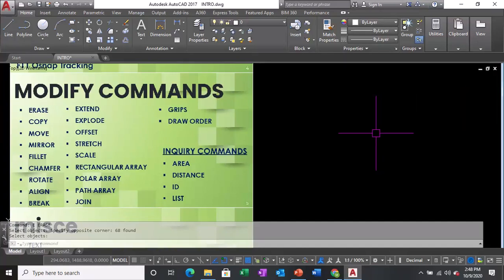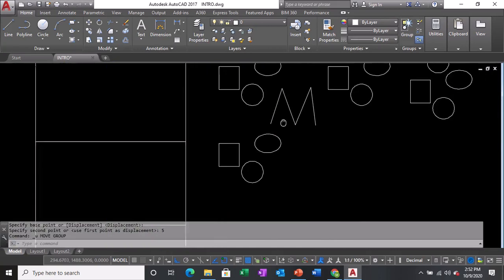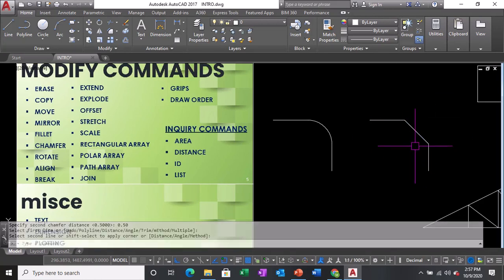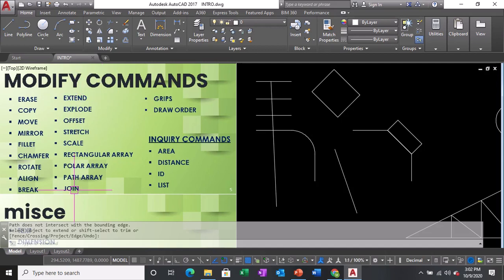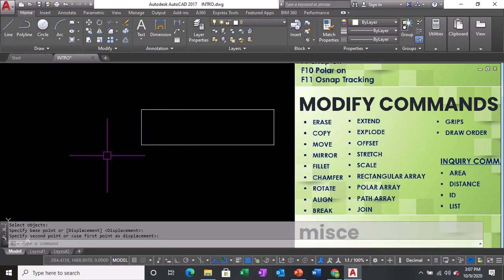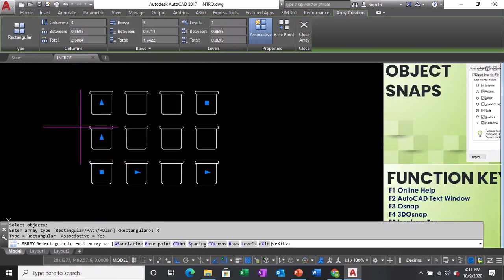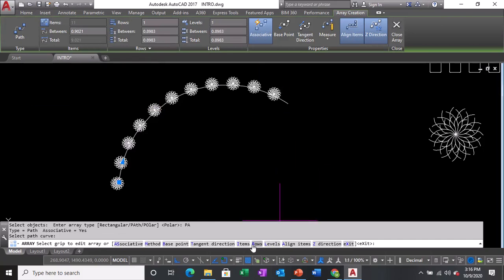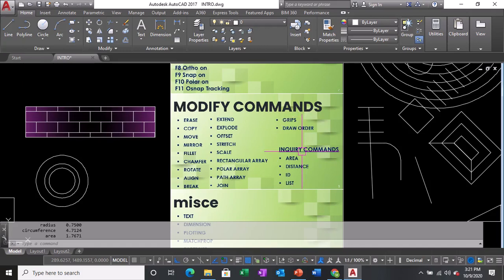Modify And Inquiry Commands 1